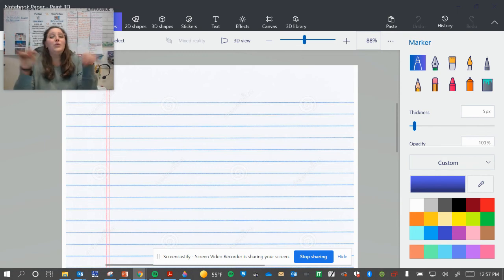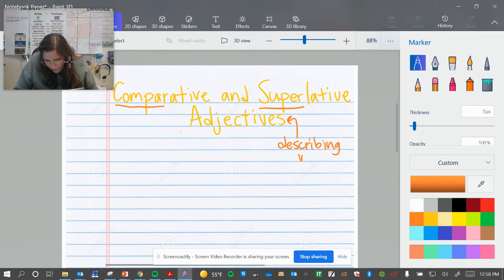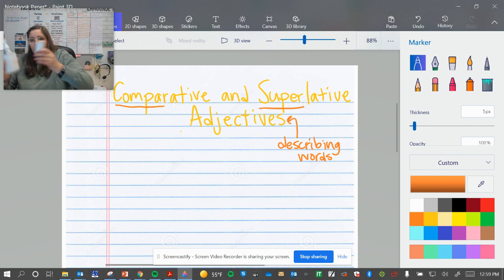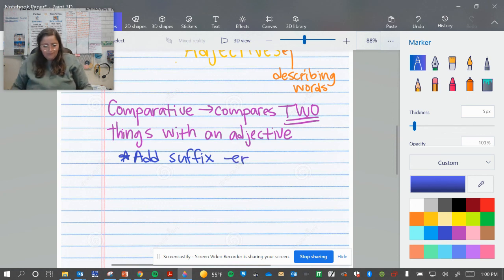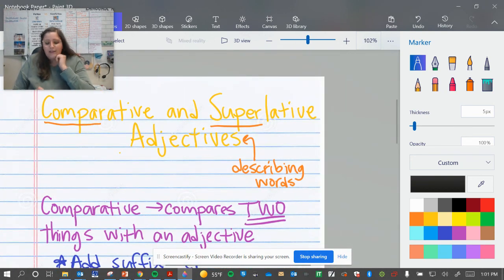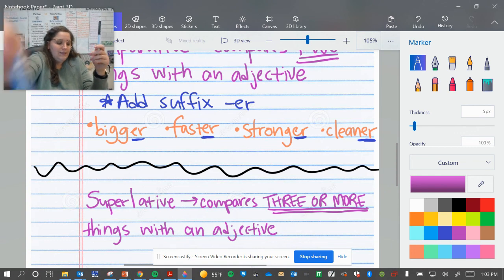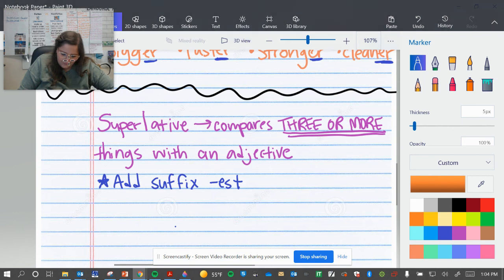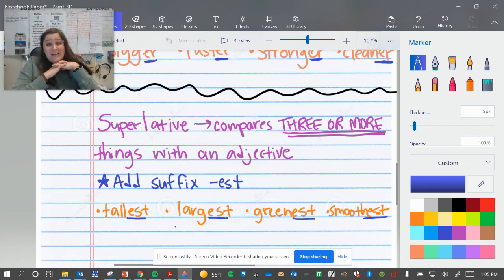2nd LA: Comparative and Superlative Adjectives Intro